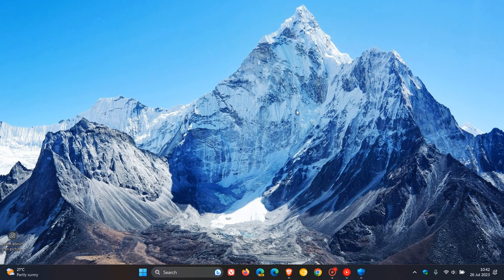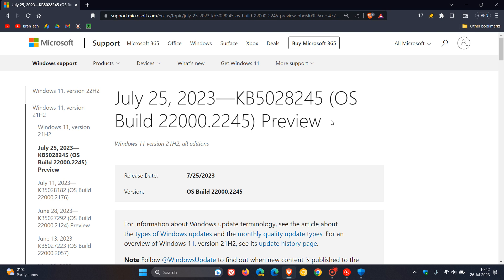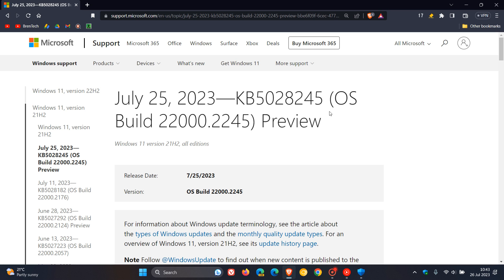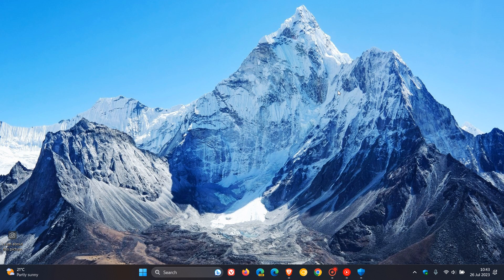Windows 11 21H2 update KB5028245 released with 1 New feature and Bug fixes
This latest optional update for July 2023 includes, Handwriting improvements, fixes a VPN issue that could lead to excessive ARP requests to the network gateway, display and audio issues, a bug that causes incorrect reporting of the L2 cache, a bug that prevents the Windows Notification Platform from issuing notifications from apps and includes numerous fixes. The update pushes Windows 11 21H2 to Build 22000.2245.